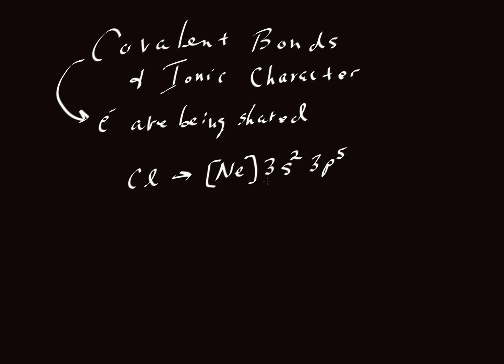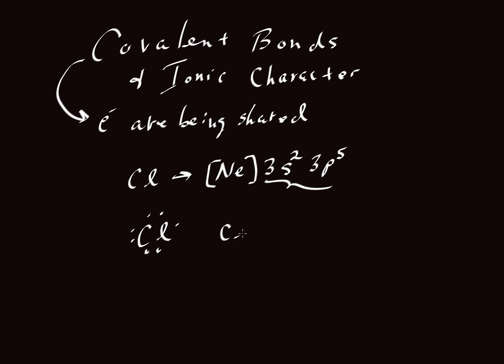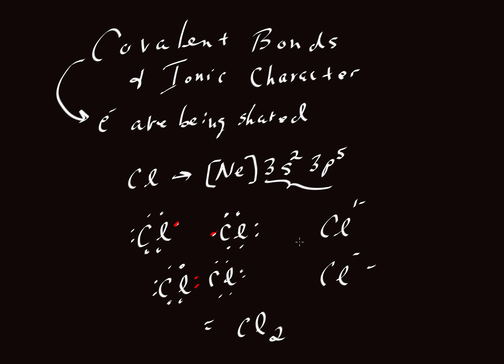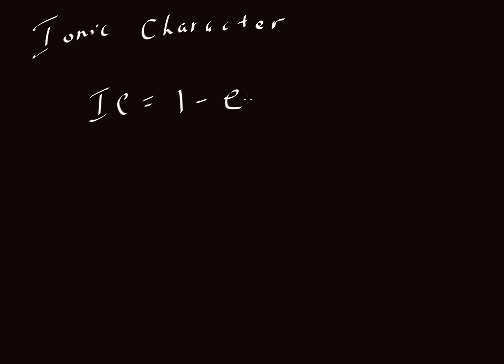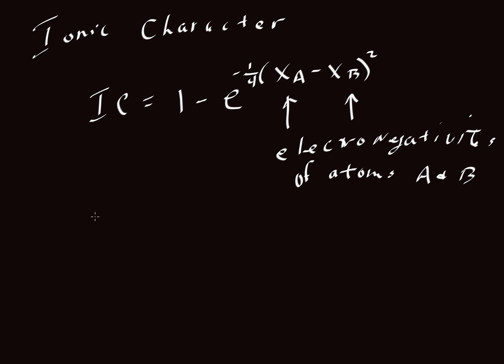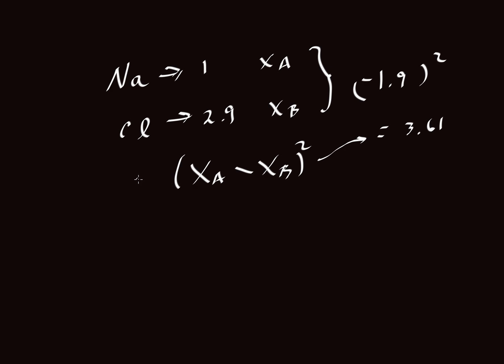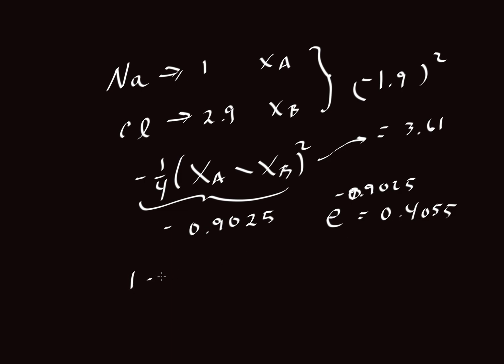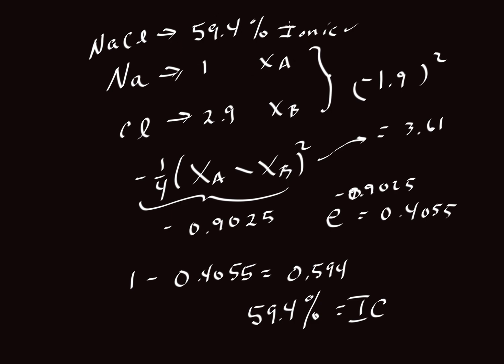Covalent Bonds and Calculating Ionic Character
Explains covalent bonding, and shows how the percent ionic (and covalent) character of a bond between two elements can be calculated using electronegativities from the Periodic Table (by Keith Putirka)